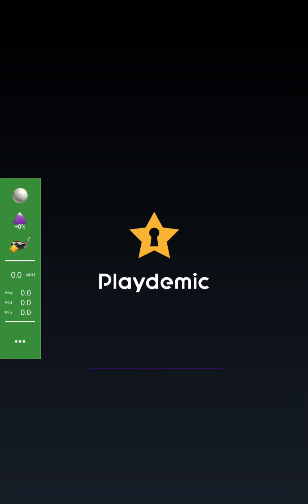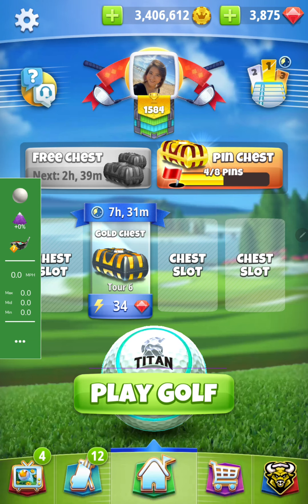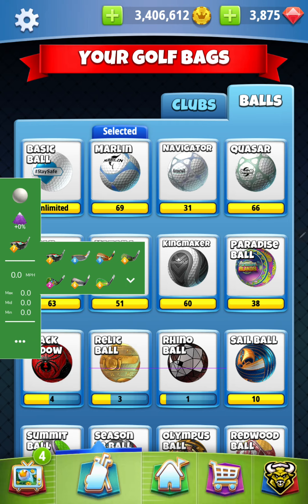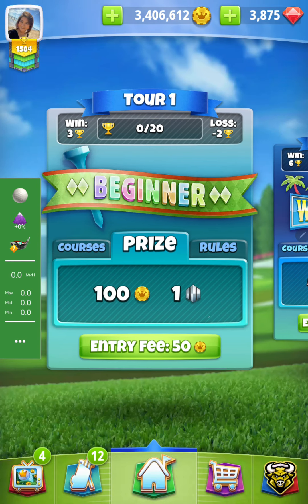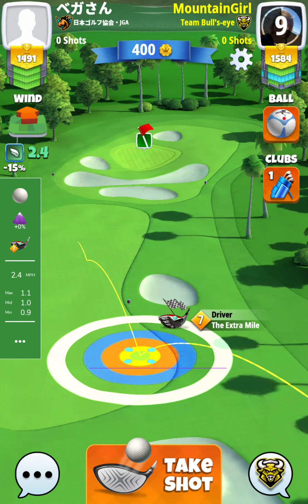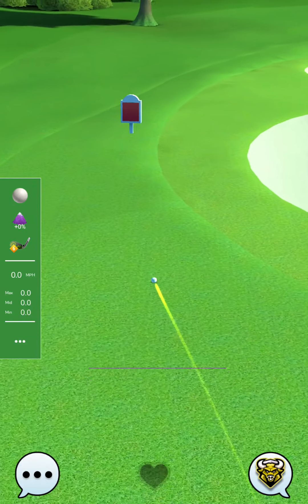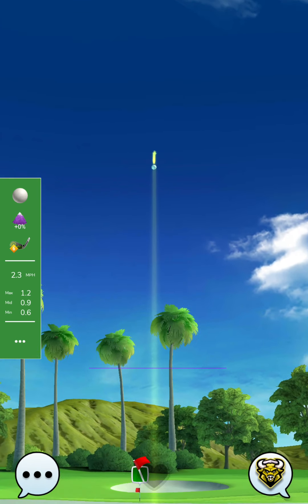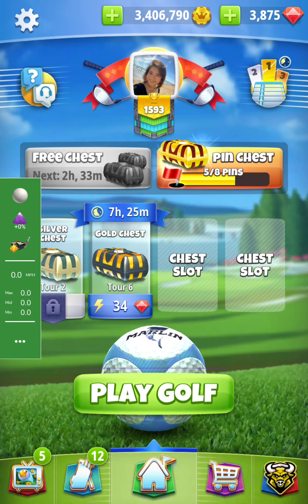How to use the wind calculator while playing Golf Clash.